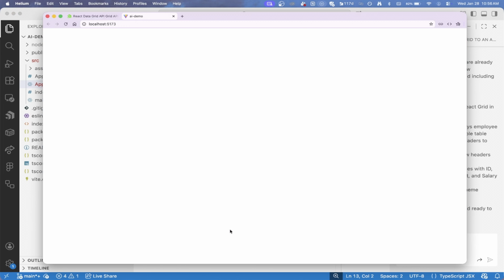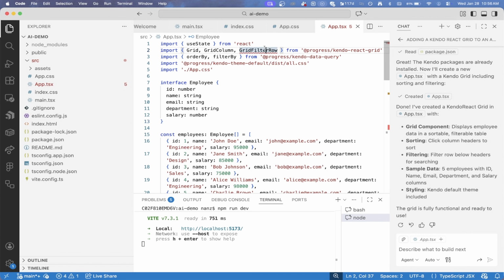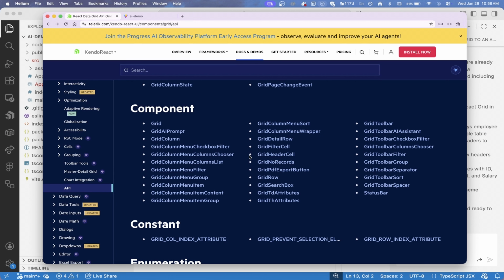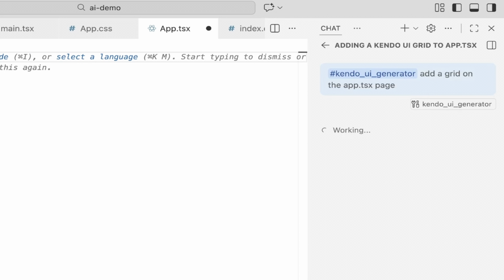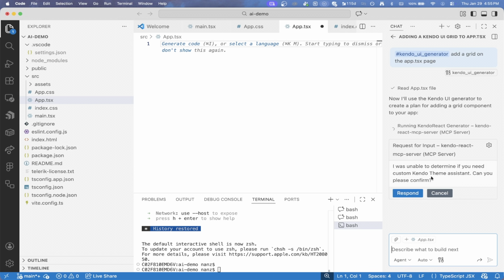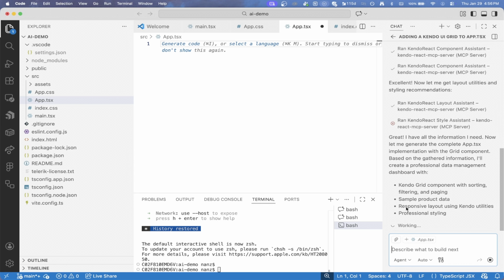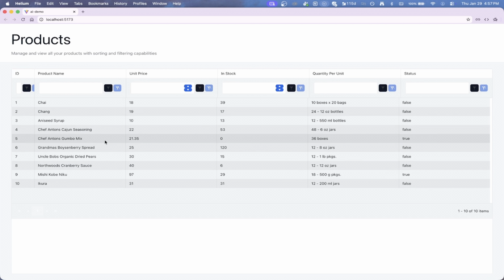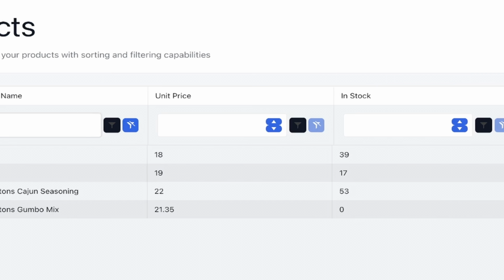Build A React DataGrid with Kendo Agentic UI Generator (Demo)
Learn how to generate a KendoReact DataGrid and full working page using the Kendo UI Agentic UI Generator. Turn prompts into production-ready layouts built on official KendoReact components and enterprise-ready patterns.

Unlike general AI coding tools that use just whatever code they've been able to find on the web, the Telerik and Kendo UI AI tools have been trained on our own documentation, on our own APIs, and most importantly on code samples written by our own engineering team. So the results are based on KendoReact best practices. That means you're going to get a higher percentage of accurate usable output from our tools compared to generic AI tools.

What you'll learn:
- How the the Agentic UI Generator can help you
- Where you can use the KendoReact AI Tools
- What is the difference between general AI coding tools and the Telerik and Kendo UI AI Tools

If you are a React developer, an AI enthusiast, an innovator, a beginner or senior developer, this video is for you.

Best of all? You can use the KendoReact AI tools with OpenAI, with Gemini, or even with a local model for improved security. You don't even need to change your IDE. connect to our MCP server and use it directly in the editor that you already prefer to work in.

➡️ Start a free 30-day trial and check it out for yourself
➡️ Learn how to get started with the KendoReact Agentic UI Generator